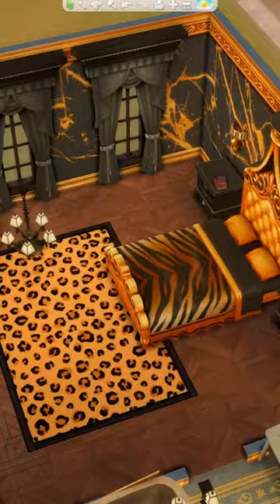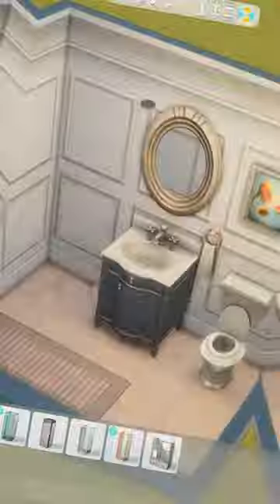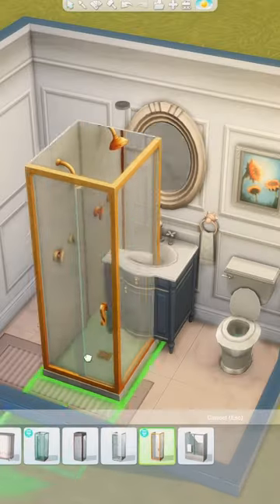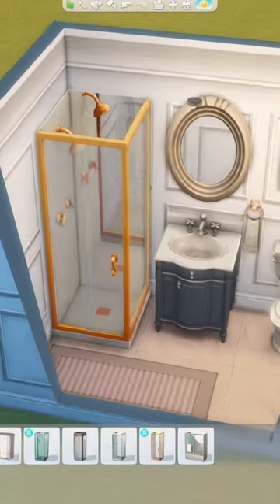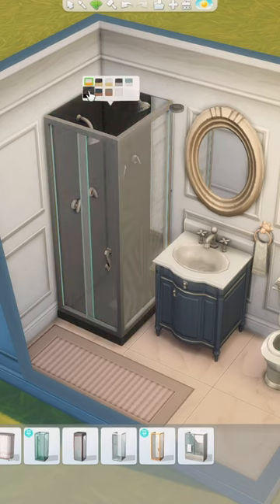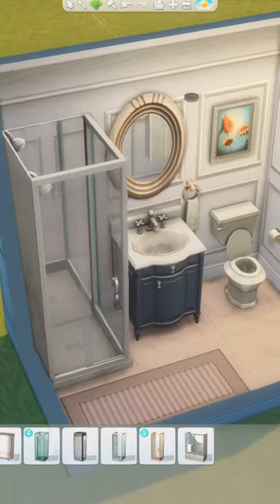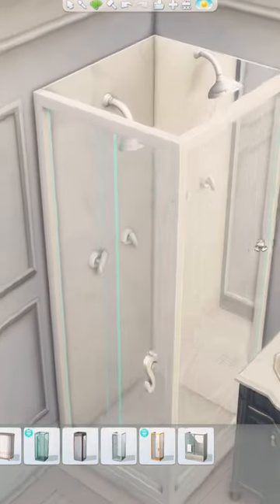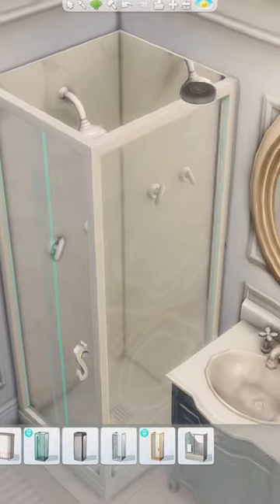The MOST UNDERRATED Sims 4 Build Items Part 7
A new series on underrated Sims 4 build items! Today we are talking about the Get Famous shower. I never think to use this shower because of the bright yellow gold swatch, but there is a beautiful and classic white swatch at the back!

More Renovations?